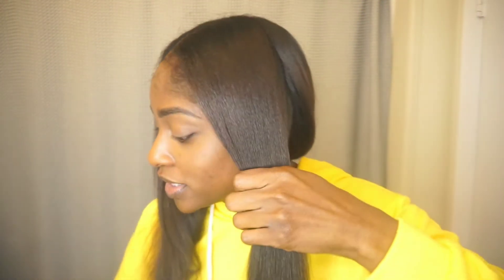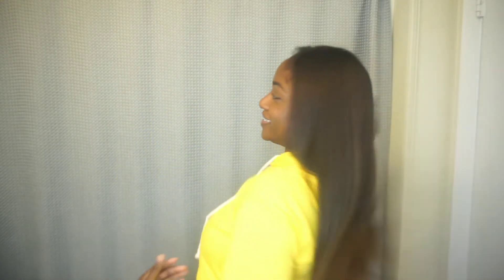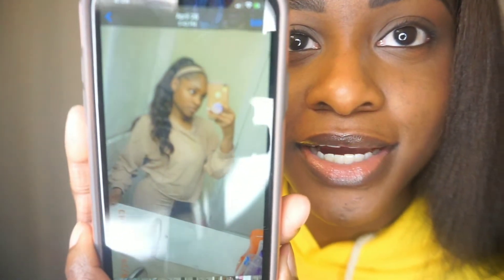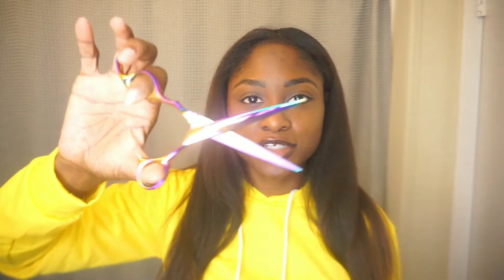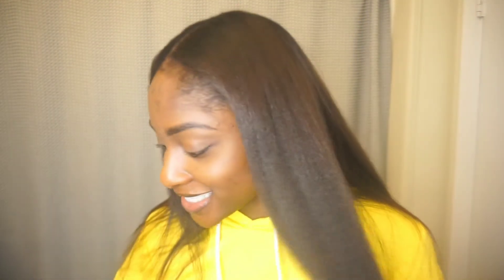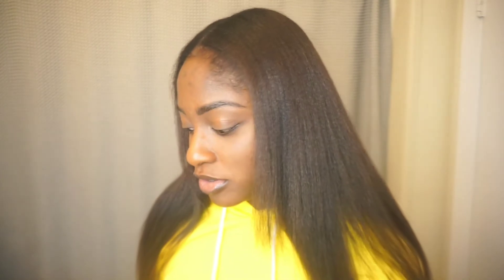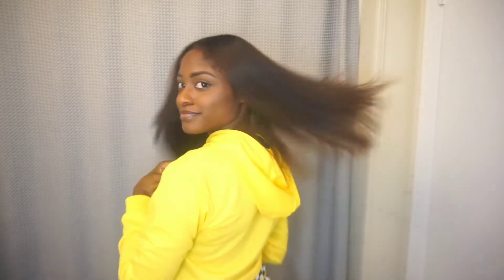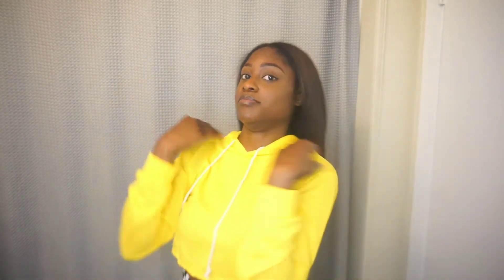Watch Me Do a Quarantine Haircut! | Not a Tutorial!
Filmed with my Sony a5100

Lighting: Ring light, and two soft boxes

Edited using Powerdirector

Follow her